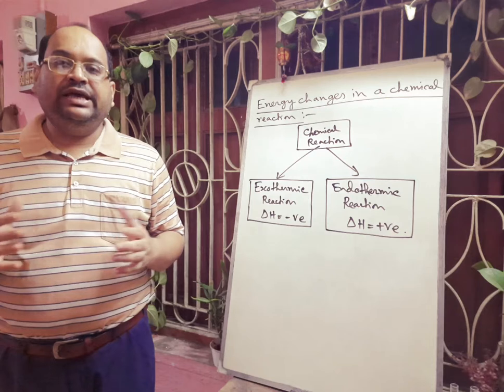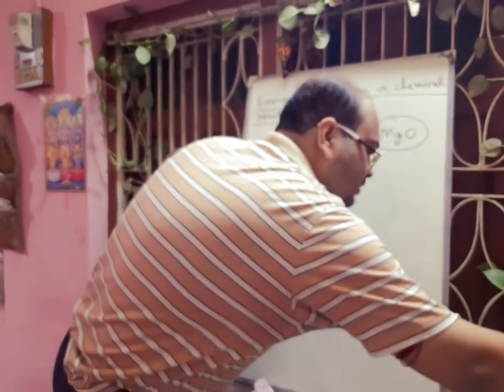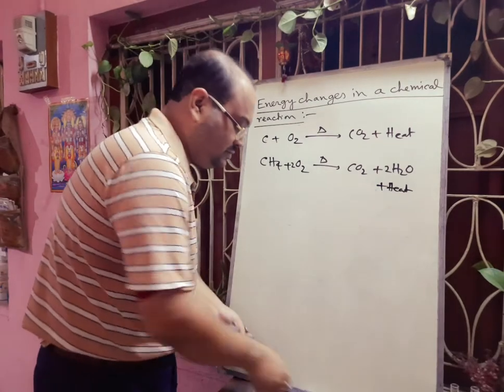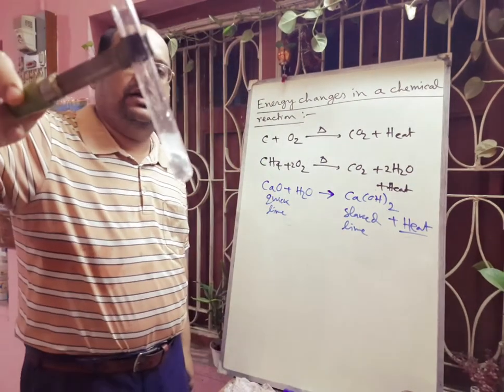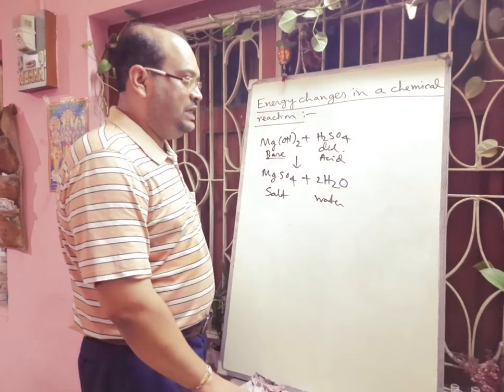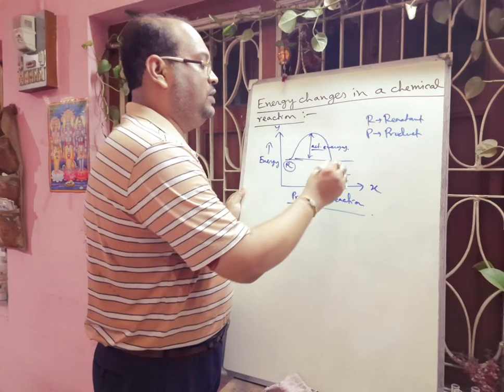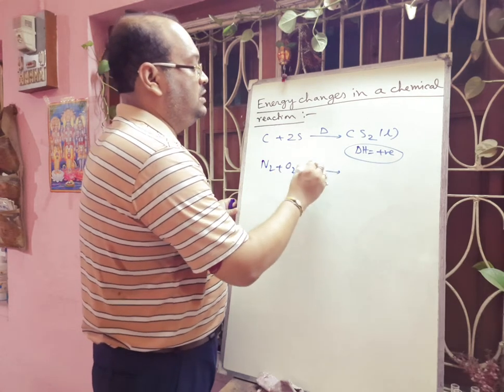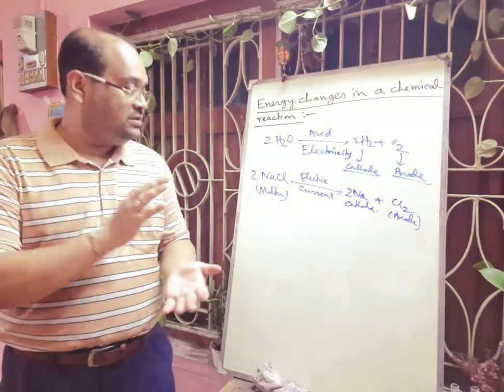ICSE CLASS IX - Energy changes in reaction - 4